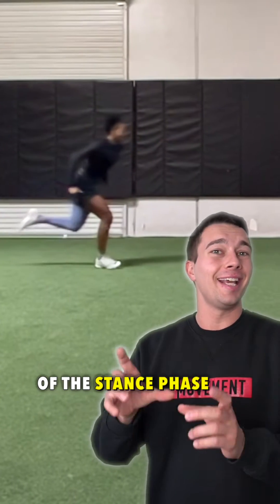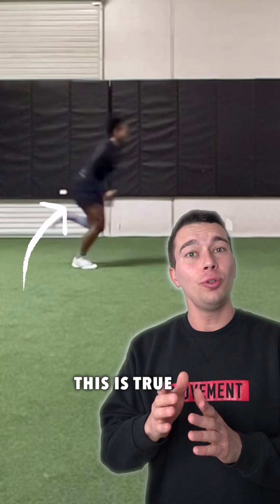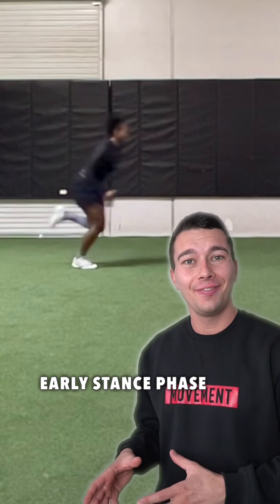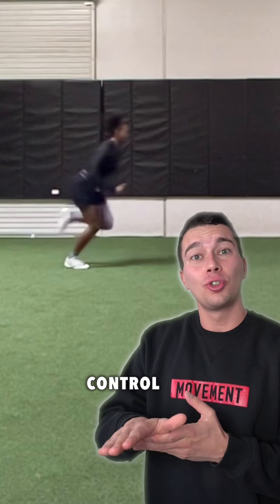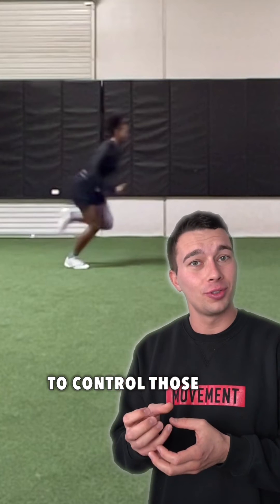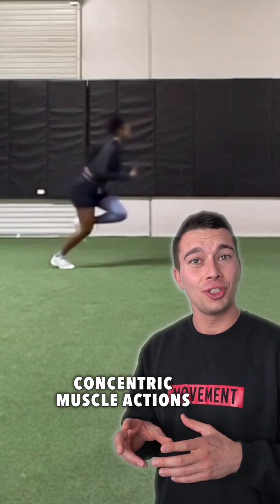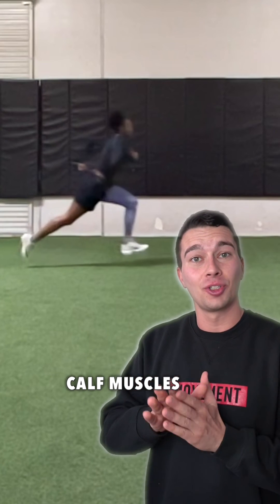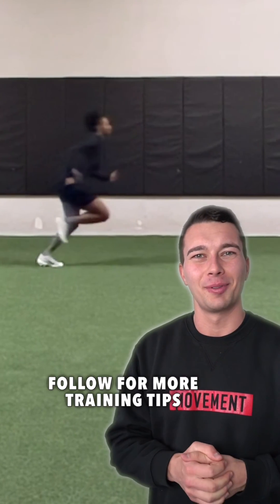Biomechanics of the Stance Phase of Running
Stance Phase of Running:

1️⃣ Early Stance Phase:
Concentric activation of the hip extensors
Eccentric activation of the calf muscles

2️⃣ Midstance phase:
Eccentric muscle actions to absorb landing forces

3️⃣ Late Stance phase:
Concentric knee extension to propel the center of mass forward
Concentric plantarflexion to aid in propulsion